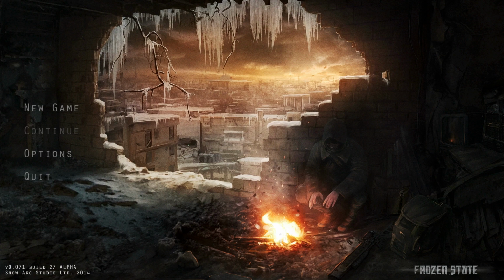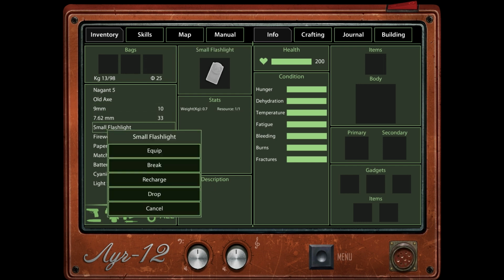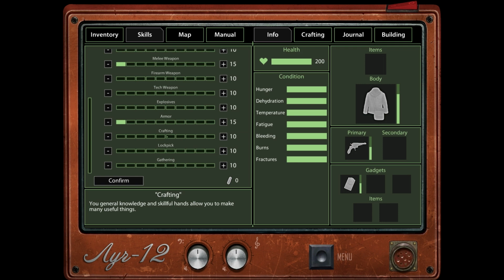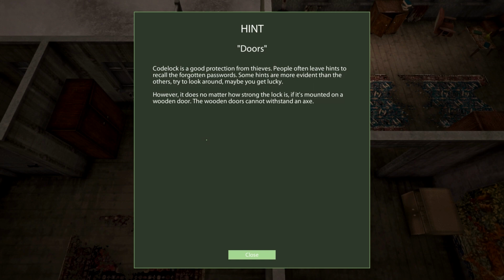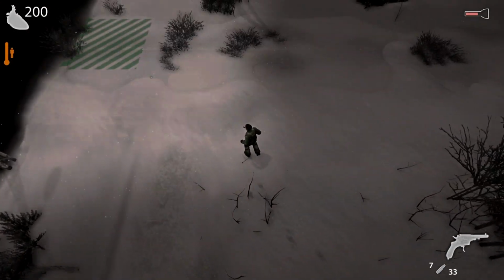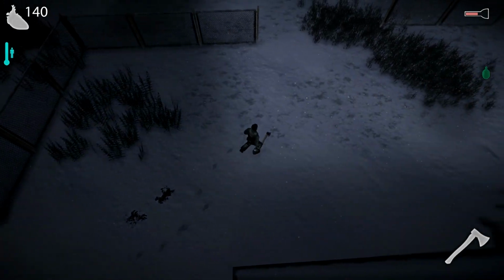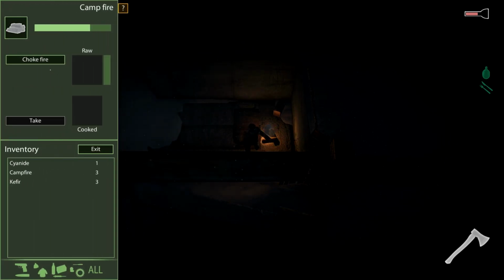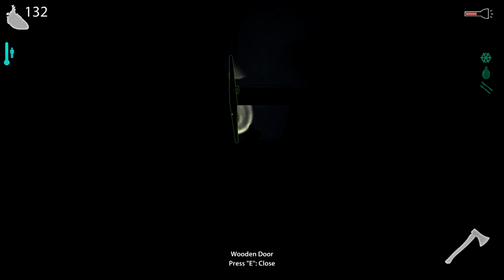Frozen State Survival Gameplay Let's Play -Part 1- "It's cccCold"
Season 1: Coming Soon

Ⓚ Schedule:
Monday - Offline
Tuesday - 2-5 or Offline (I'm deciding on this one)
Wednesday - 2-5pm
Thursday - Offline
Friday - 6-10pm
Saturday - 5-10pm
Sunday - 2-5pm
Frozen State is a game about the adversities faced whilst existing and surviving in a dying Siberian city, Duga 40. The experimental city has been infested by an extraterrestrial parasite that has obliterated the native population.